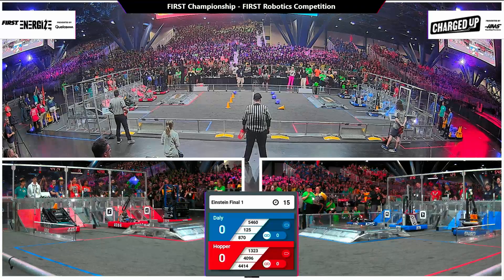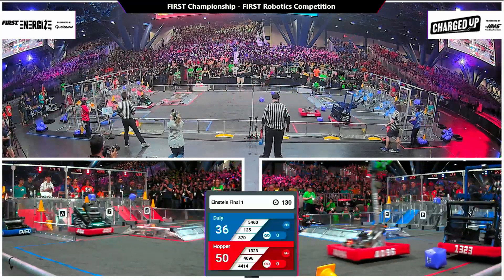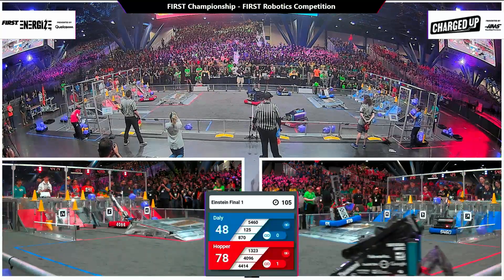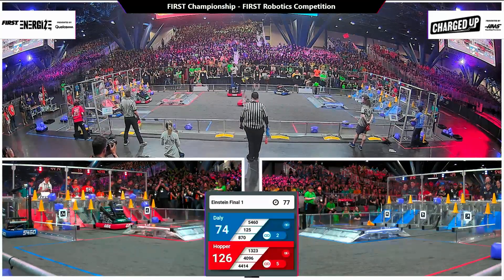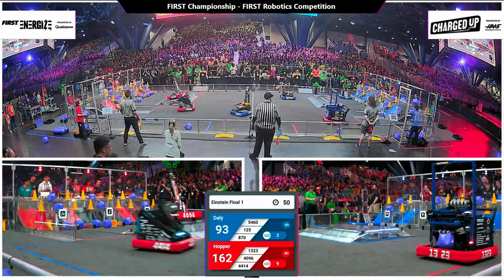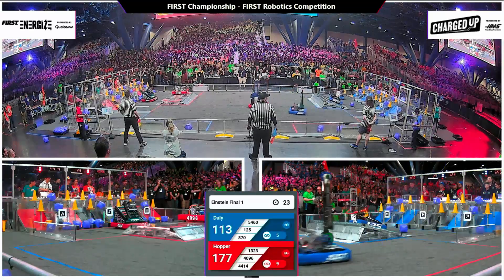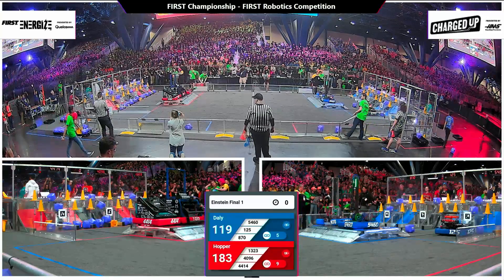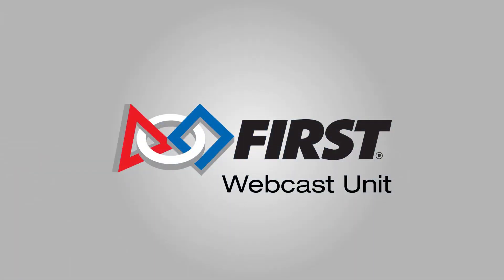Einstein Final 1 - 2023 FIRST Championship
Einstein Final 1 - 2023 FIRST Championship - FIRST Robotics Competition